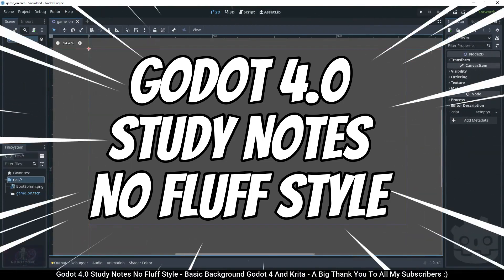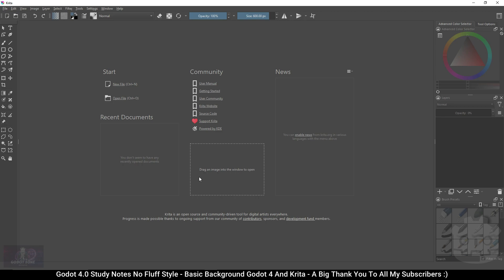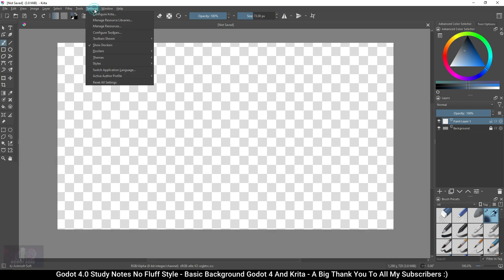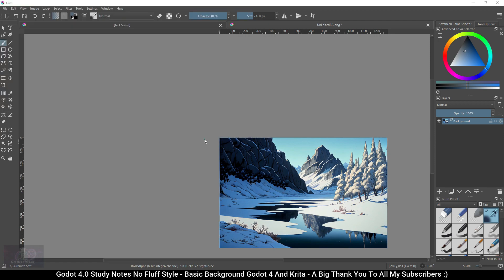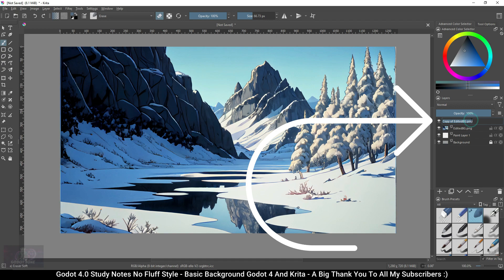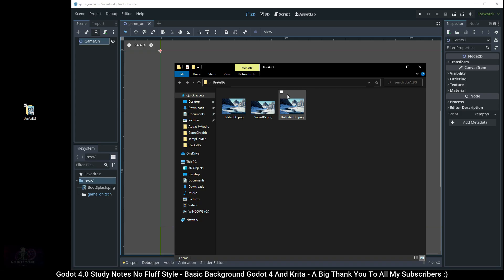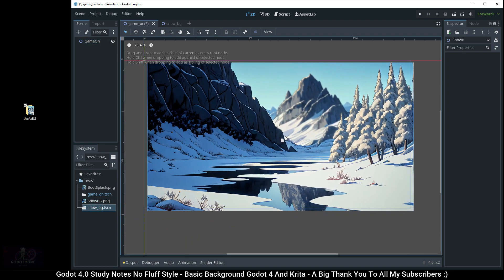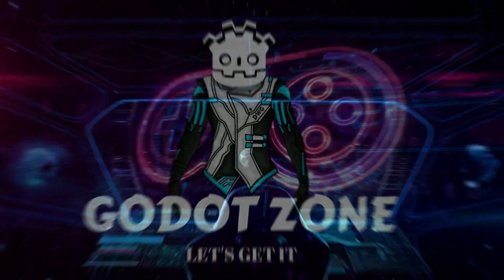Godot 4 Basic Background Creation Beginner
Godot 4, Basic Background, Special Guest Krita - No Fluff
00:15 - Godot: Restoring Splash Screen to Default (From previous video)
00:48 - Godot:  Background ( From What I can tell there are 2 types )
00:59 - Krita: Lets Open Krita (Setting Dimensions to Match Godot 4 (From previous video)
01:20 - Krita: Fixing the Large Opacity Blocks and Paint brush Size
02:00 - Krita: Opening Image using "Scale Image To New Size" Feature
02:54 - Krita: Opening Rulers
03:02 - Krita: Adding Image as Layer Feature
03:15 - Krita: Trim Image Size Feature
03:35 - Krita: Making the Background Image More Interesting
04:36 - Godot: Bringing New Background Image into Godot 4.0
04:45 - Godot: Building Basic Background Scene, And Running Game project
Afterglow Controller
Dual Monitor Stand
Xp-Pen Deco 01v2
Zoom H2n
Zoom H6
Zoom H8